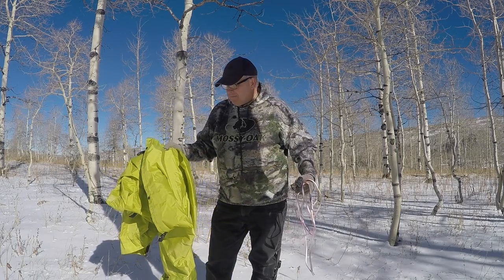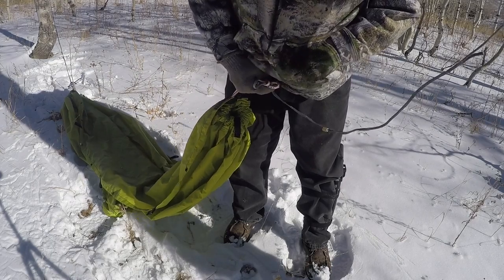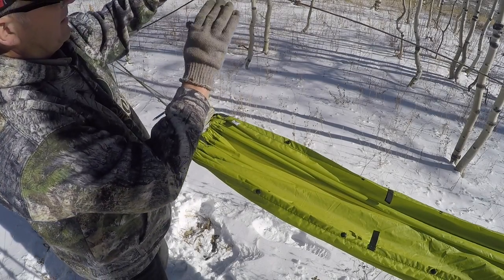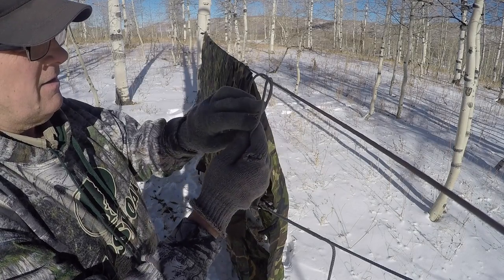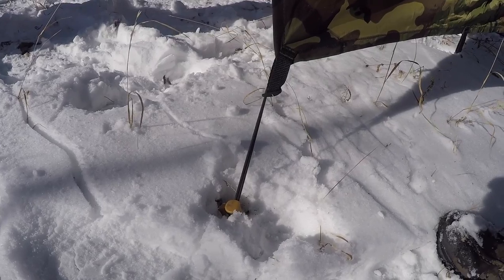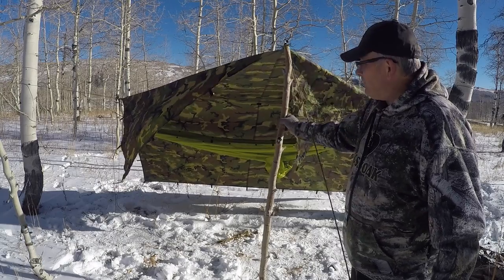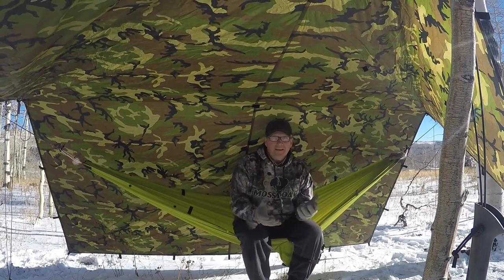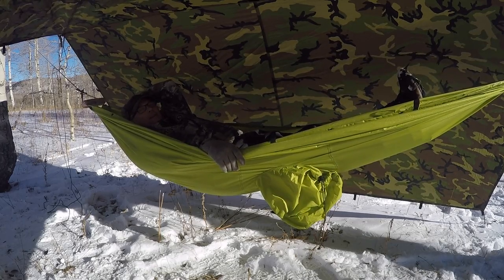My Favorite Tarp Set Up for a Hammock - Set up tips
People ask me what my favorite way to set up a tarp and hammock is, so here it is, check it out. Our ponchos can be made into a hammock, then over top the PSTL large tarp, 10' x 10', is placed in a way to to give good shelter and still have a nice view. I go step by step on how I set everything up.